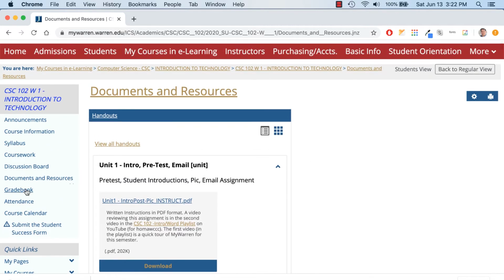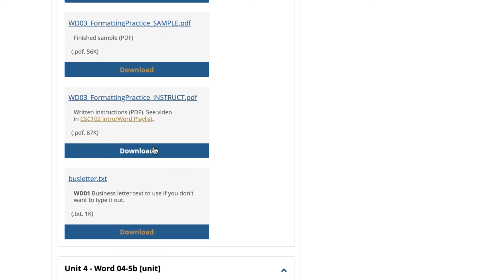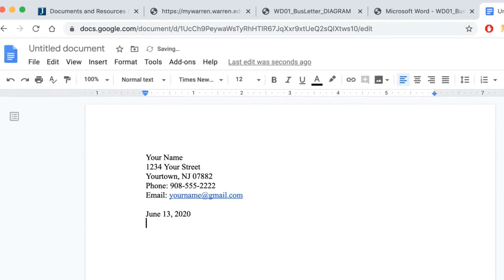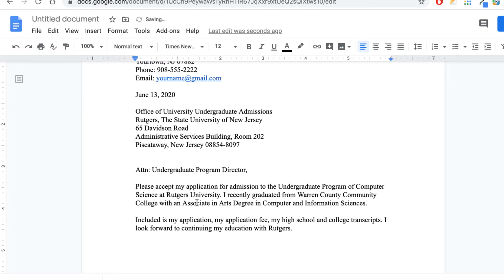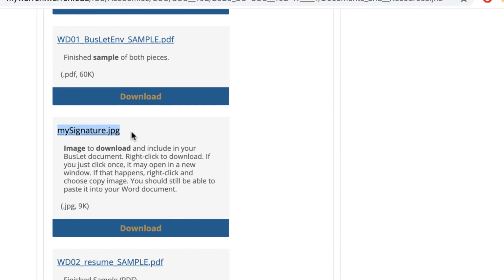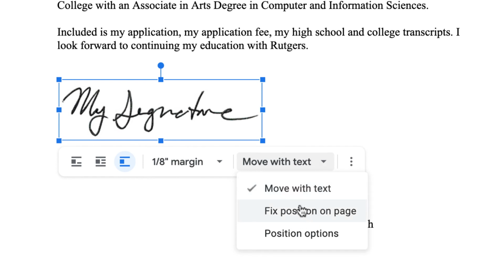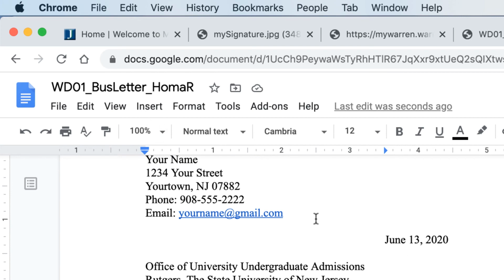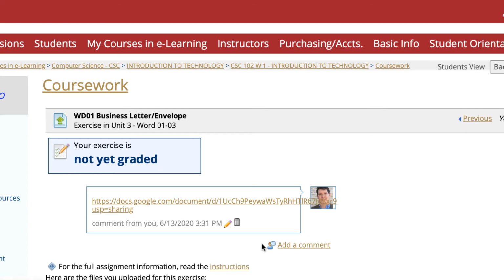WD01 BusLetter Google Docs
Creating a standard business letter with a tab
and signature image in Google Docs. (Summer 2020)